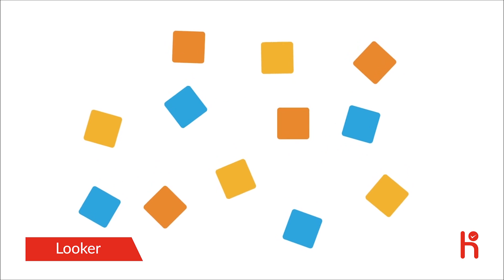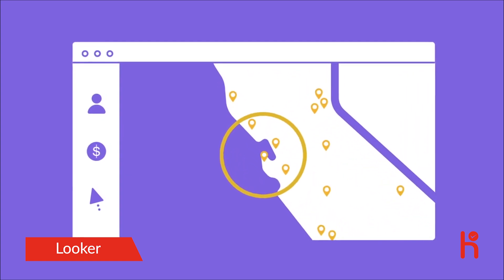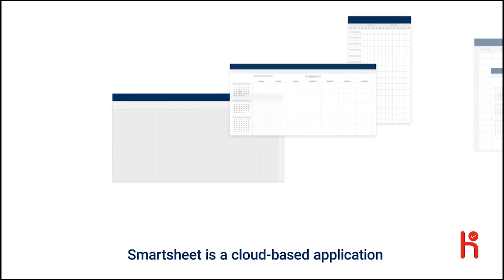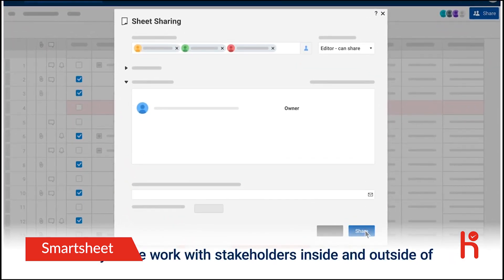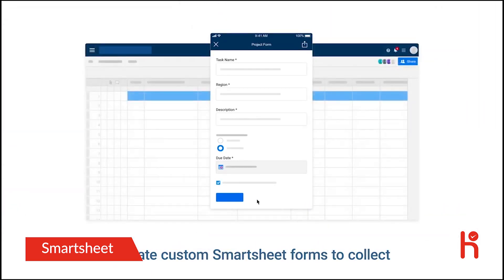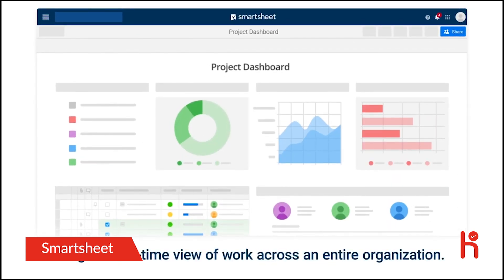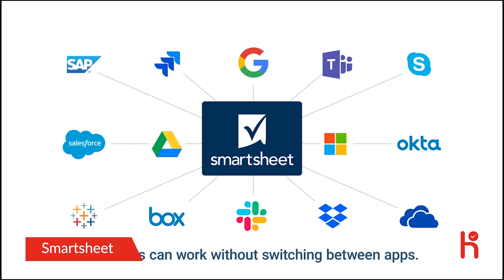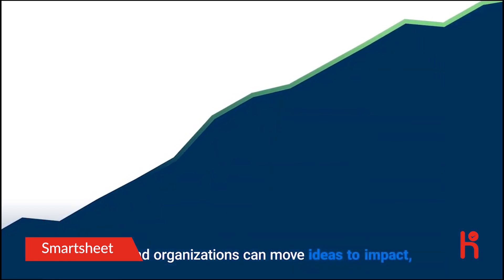Best Reporting Tools | Business intelligence (BI) Tools In 2020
Best Reporting Tools
Detailed analysis of the operations of a business is vital for its long-time survival, and a clean representation of these data further helps in decision making on the part of the top management of the firm. Reporting tools fulfill exactly this purpose.
So, in this video, you will get to know about the Best Reporting Tools and Business Intelligence (BI) Tools in 2019.

The List of  Top 5   Reporting Tools  Are:

1.Zoho Analytics

Zoho Analytics (previously, Zoho Reports) is a self-service BI and data analytics software that lets you create visually appealing data visualizations and insightful dashboards in minutes.

2.Agency Analytics

AgencyAnalytics helps 3000+ digital marketing agencies create reports for clients. Create custom dashboards for SEO, PPC, social, email, and more.

3.Looker

Looker is a business intelligence software and big data analytics platform that helps you explore, analyze, and share real-time business analytics easily.

4. Sisense

Business Intelligence software by Sisense, the industry leader in BI for complex data - easily prepares, analyzes & explores growing data from multiple sources.

5.Smartsheet

Smartsheet is more than a leading work execution platform. It's an engine of human achievement.